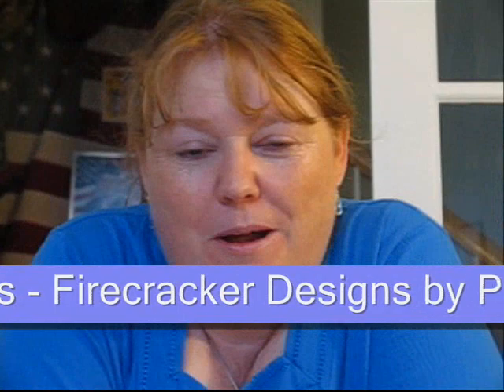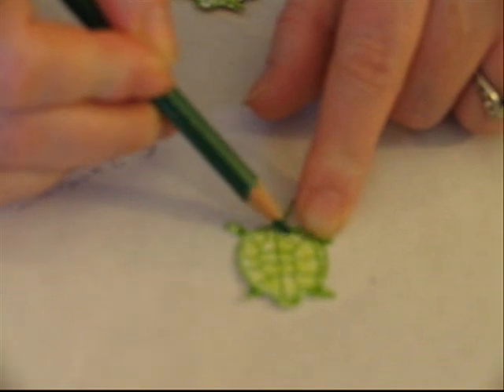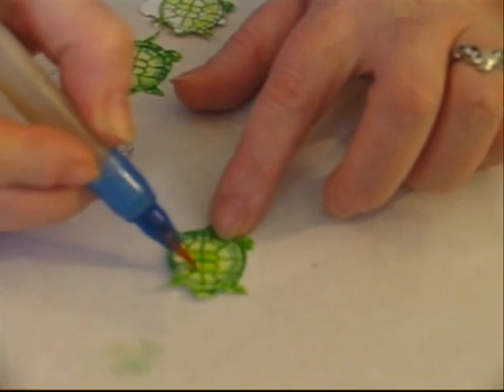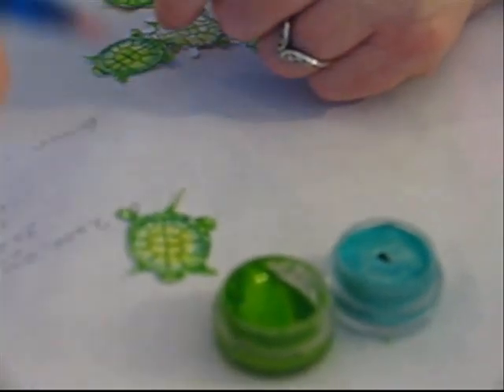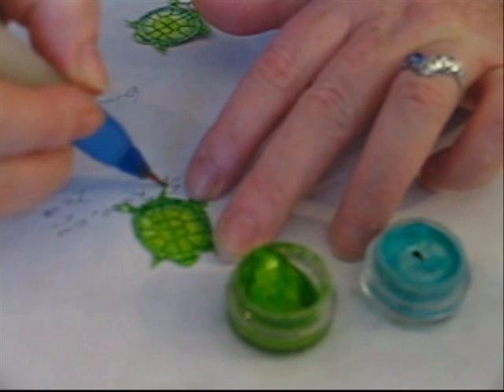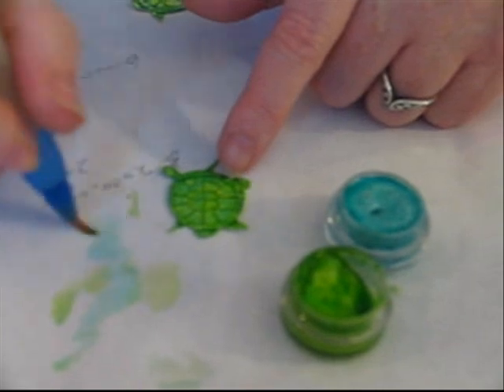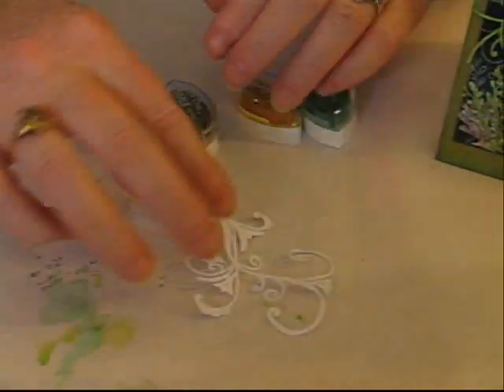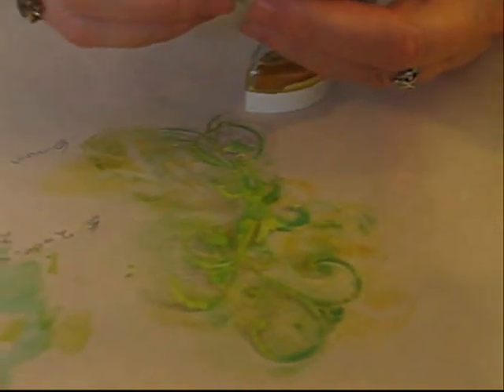Water Color Pencils Basics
I've closed my stamp store, but I am still stamping and coloring.